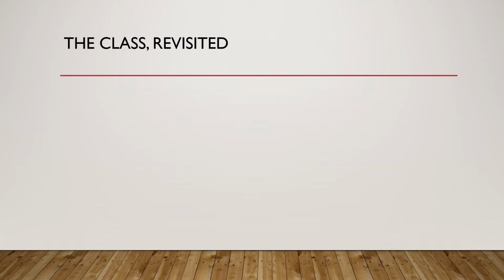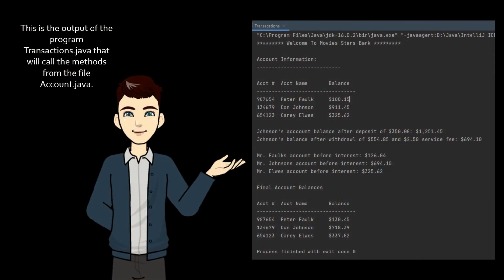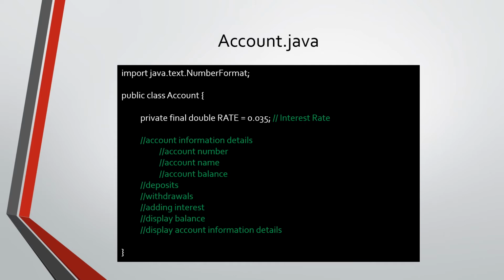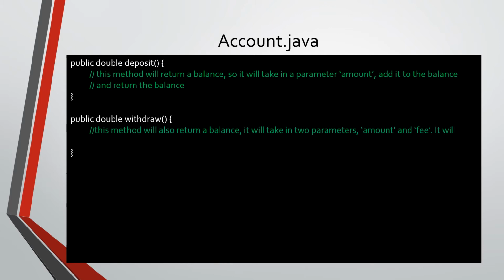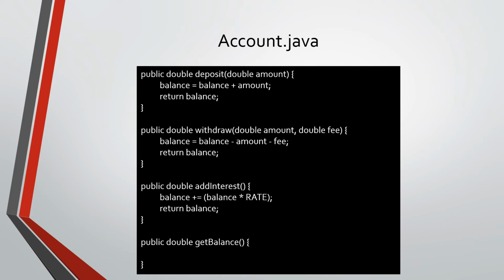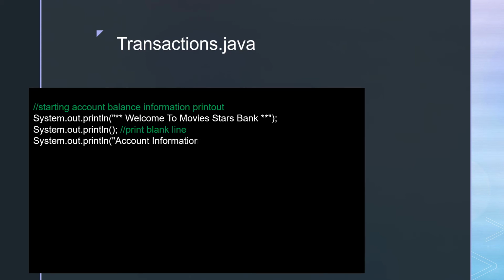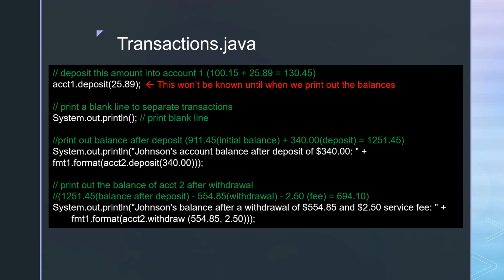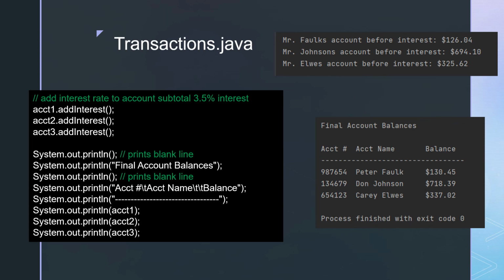Java Basics pt 4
This video will cover the basics of writing classes in Java as well as creating and invoking methods. A slight break from tradition, this video will introduce a program that I encourage you to build with me.